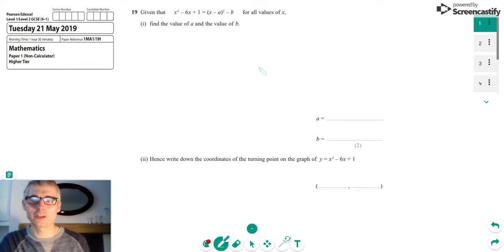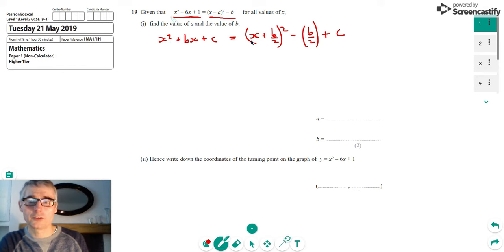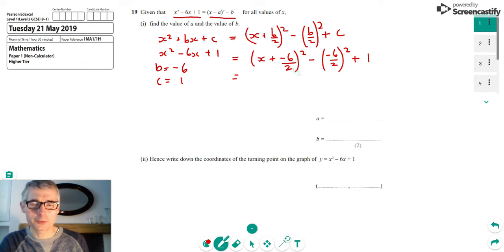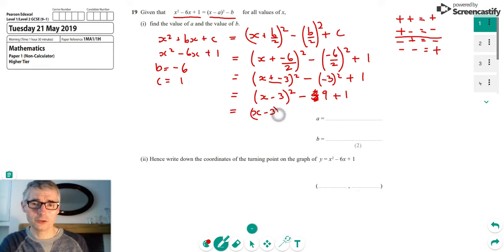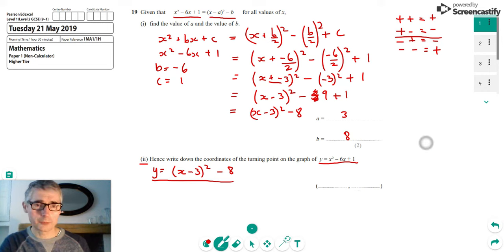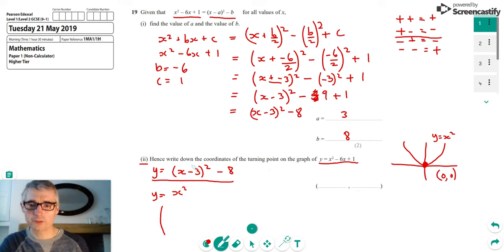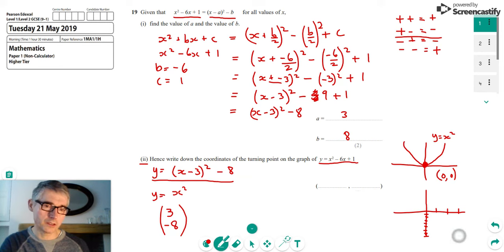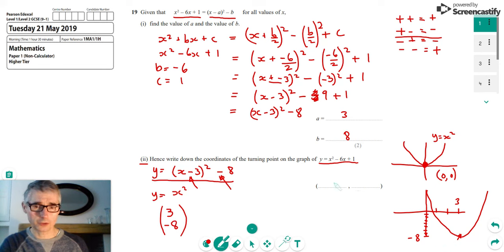19 Completing The Square, Edexcel 2019 Maths GCSE Higher Tier Paper 1, question 19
This is question 19 and is about rewriting a quadratic function in completed square form. Once we have written the quadratic in this form, we are then able to find the coordinates of the turning point if the function were to be plotted on a graph.